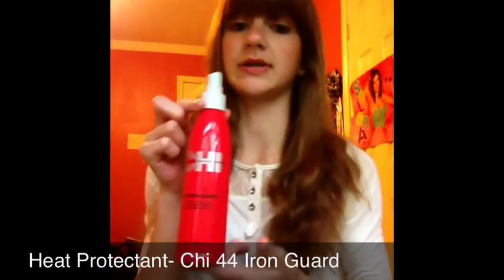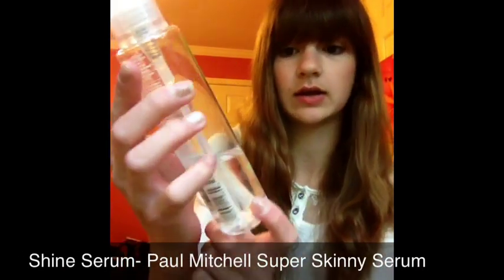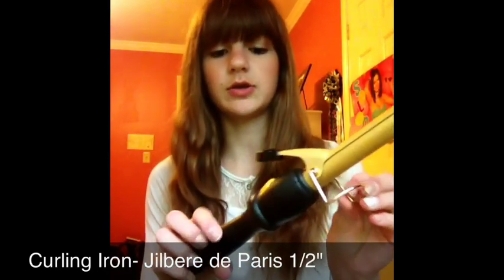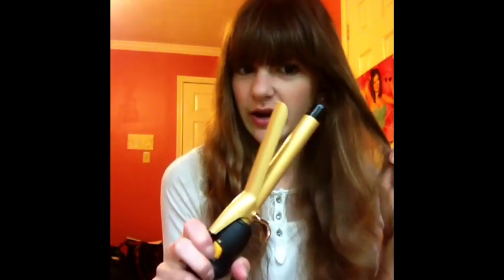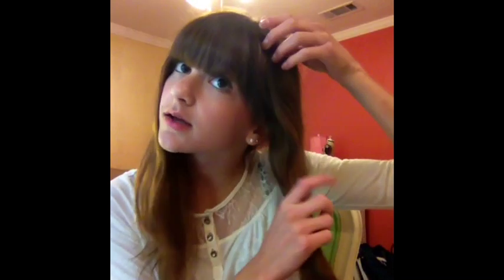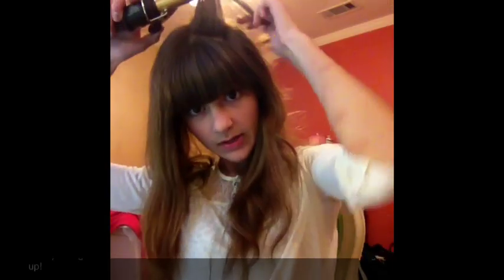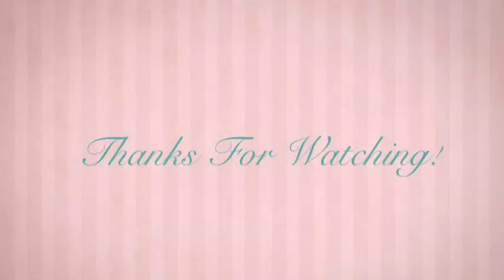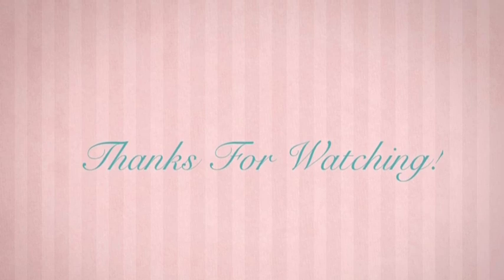Bella Thorne Inspired Hair Tutorial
Item Needed:
Brush
Hair clips and clamps
Curling Iron- 1/2" to 3/4"
Shine Serum
Heat Protectant

Clothes on Video:
Top- Ralph Lauren